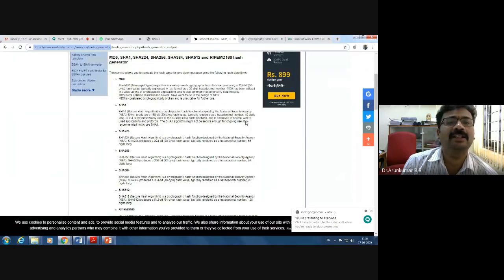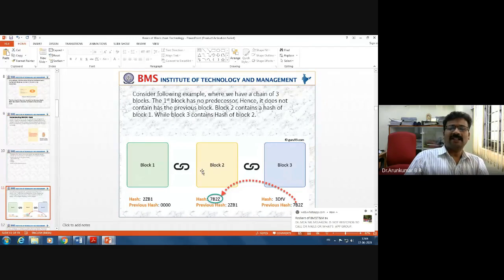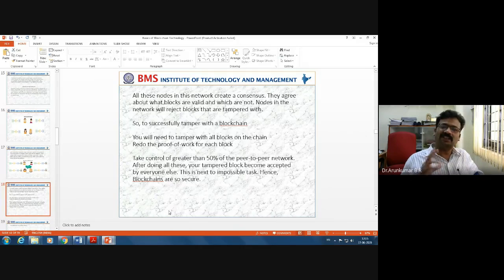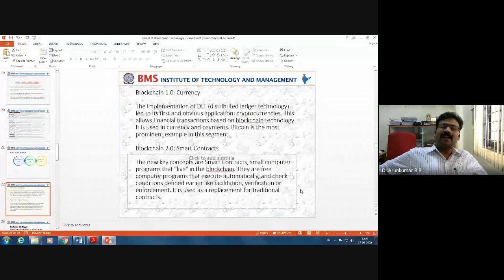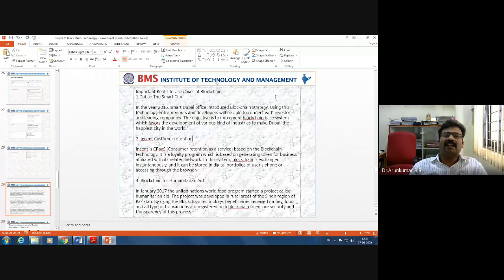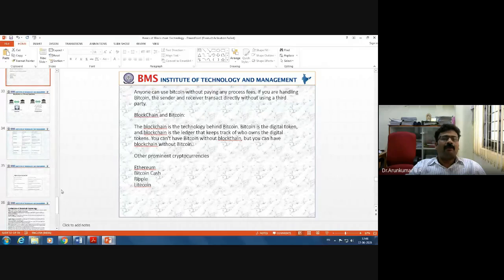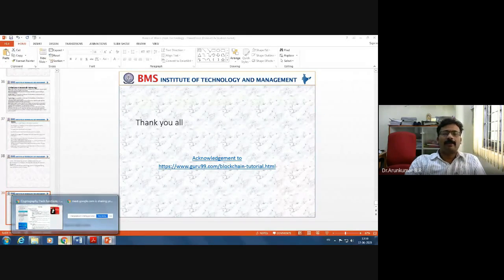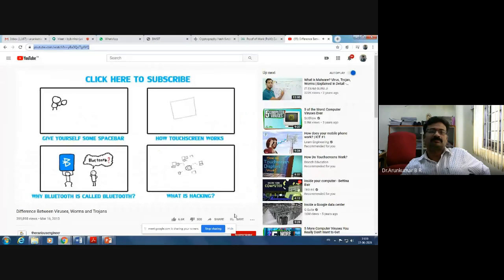Day2 Session2 DrABR OSC cybersecurity